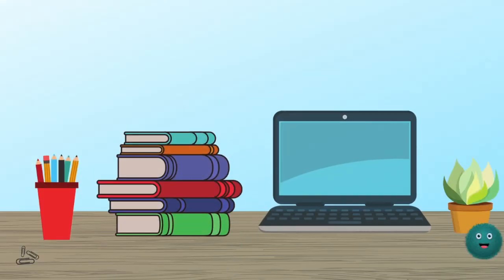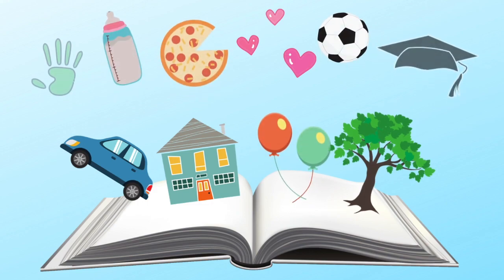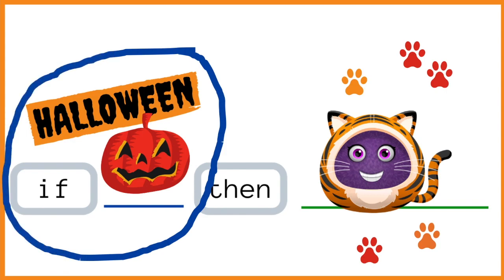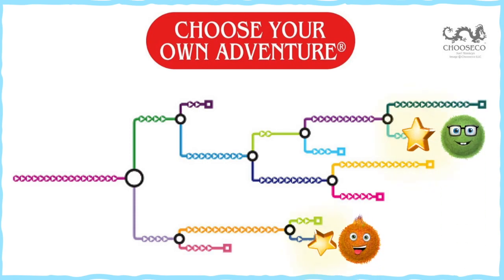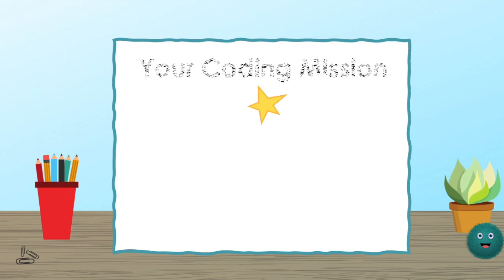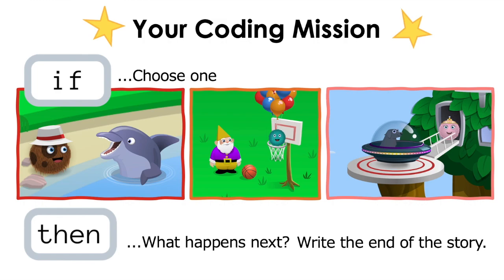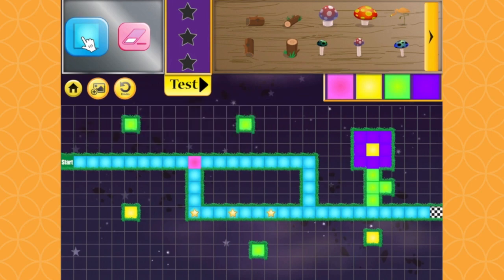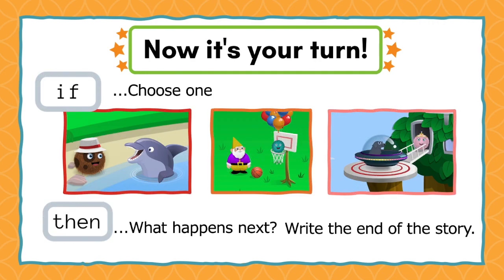Creative Storytelling with Conditions! | Kodable Coding Mission No. 6 | Coding Activity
On this coding mission, you will finish a short story and create mazes in Kodable's maze maker. Good luck!
Try Kodable for free today!